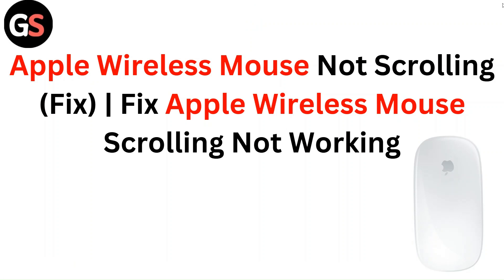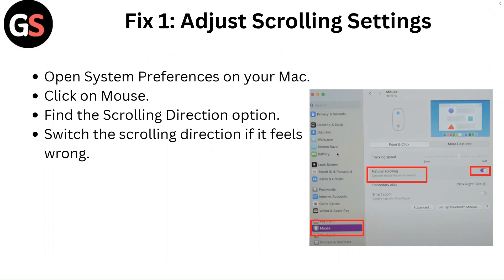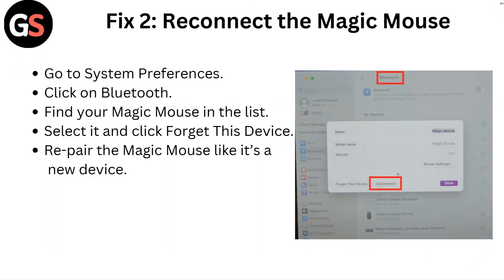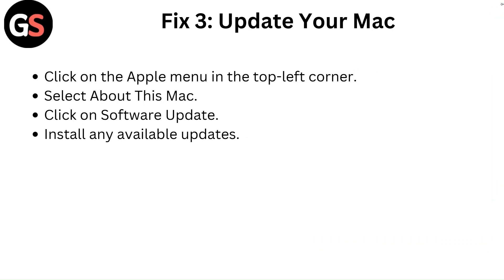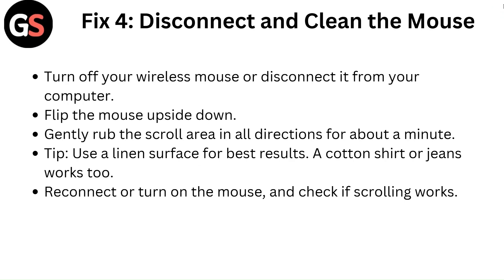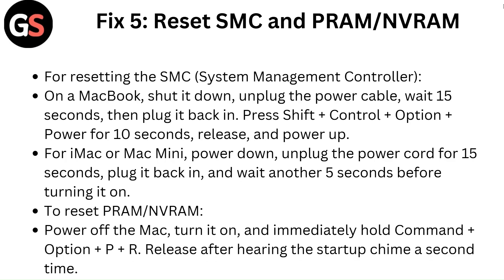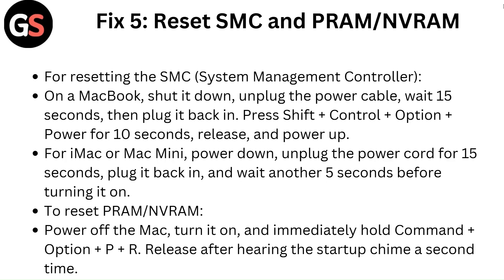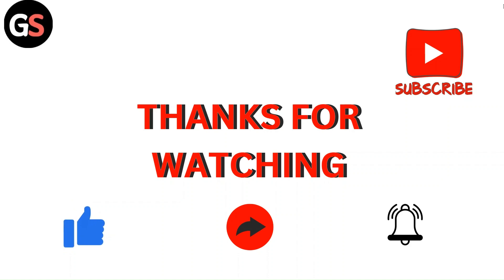Apple Wireless Mouse Not Scrolling (Fix) | Fix Apple Wireless Mouse Scrolling Not Working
Discover effective solutions for the frustrating problem of your Apple wireless mouse not scrolling. In this video, we delve into the potential causes and provide clear, actionable steps to fix the scrolling issue. Tune in for a seamless experience with your Apple device.

00:10 - Fix 1: Adjust Scrolling Settings
00:22 - Fix 2: Reconnect The Magic Mouse
00:34 - Fix 3: Update Your Mac
00:44 - Fix 4: Disconnect And Clean The Mouse
01:06 - Fix 5: Reset SMC And PRAM/NVRAM